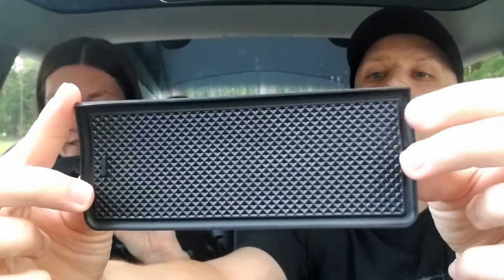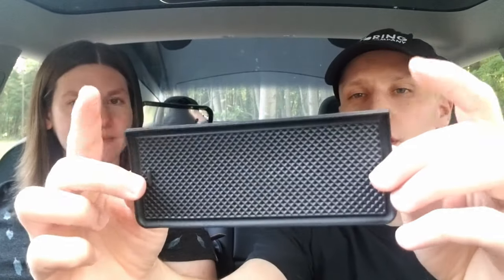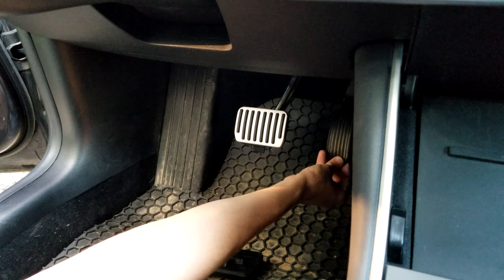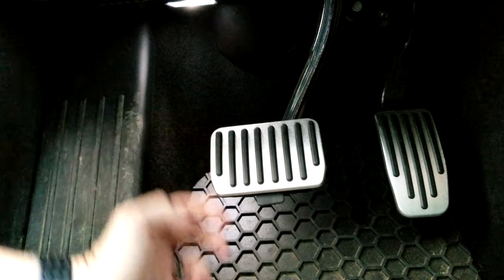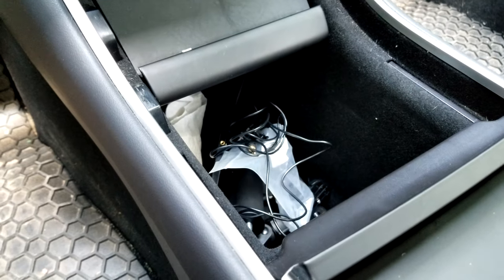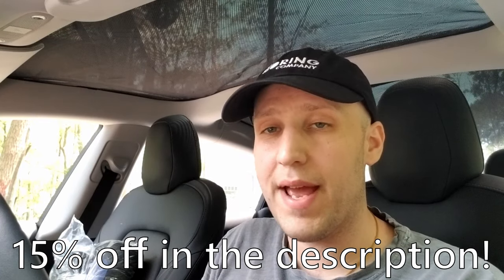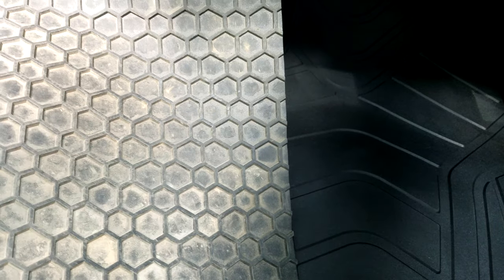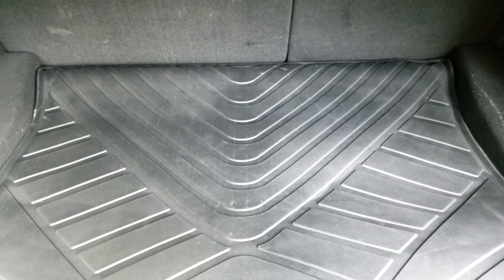AWESOME Tesla Model 3 Accessories | Center cap kit | Pedal Covers | Floor and trunk mat | Sunshade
Brand: BougeRV

DirtyTesla2 - 15%off (products: floor mats, center cap kit, sunshade 2pcs)

Amazon link and Time Stamps：

1:23 - Pit organizer

3:39 - Pedal covers

6:56 - Center cap kit

9:30 - Sunshades

12:18 - Floor mats: Use Code: DirtyTesla2 for 15% off

13:47 - Trunk mat: Use Code: DirtyTesla for 20% off